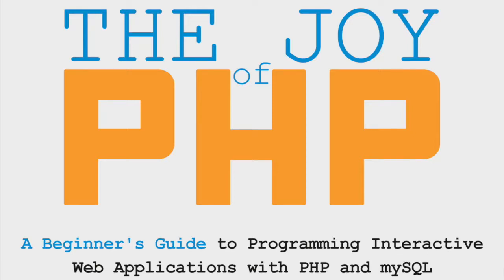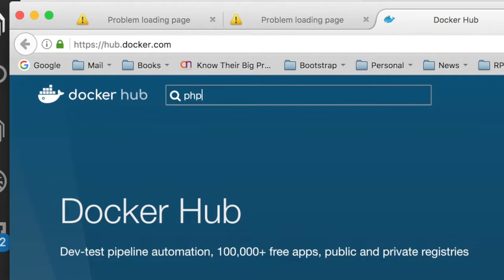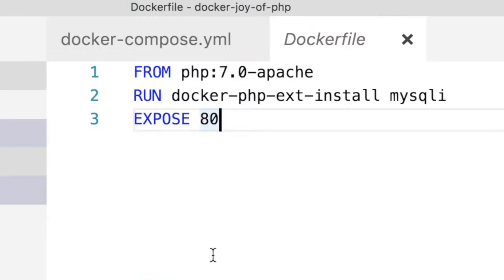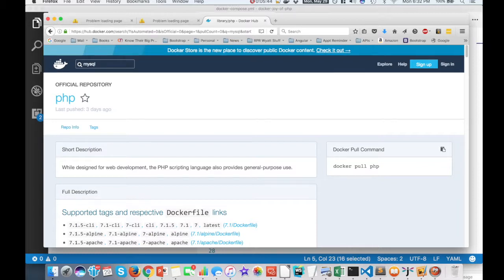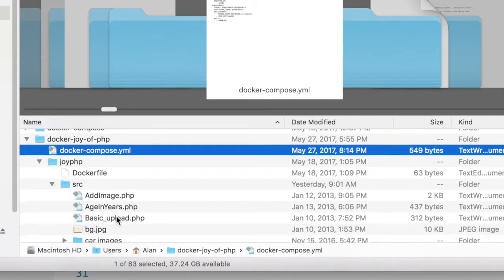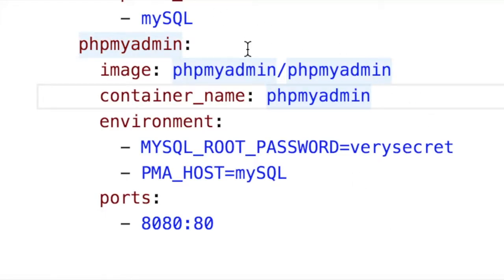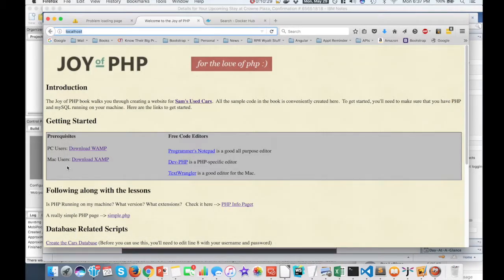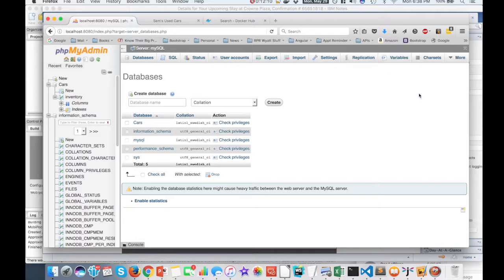Running Joy of PHP source code in Docker containers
The book "The Joy of PHP" teaches you how to write interactive web applications using PHP, Apache, and mySQL. There are two basic options for running the AMP stack on your computer:
1. Run Apache, mySQL, and PHP as local services on your computer.
2. Run Apache, mySQL, and PHP inside a Docker container running on your computer (recommended).

If you decide to use Docker, the source code for the book includes a dockerfile (for the container which will run Apache and PHP) and a docker-compose.yml file which defines the other two containers you need.  This video shows the Docker containers in action and explains how they work.

Docker Containers
Although it was not an option at the time I first wrote this book, I now recommend that you run all this stuff inside a container running on a virtual machine.  It really isn’t as scary as it seems and I think you’ll be pleasantly surprised at how easy it is.  There is a product called “Docker” which makes it all very easy. Basically the idea is to create a self contained unit (the “container”) into which you install Apache, mySQL, and PHP. When you want to play with this stuff you start up the container and it just works.  When you are done you stop the container and your computer will be just as it was before. To run containers you need to download and install Docker Community Edition.  Fortunately this tool is free to use and is available for most types of computers, including Mac and Windows.